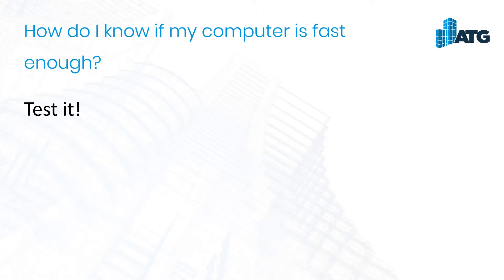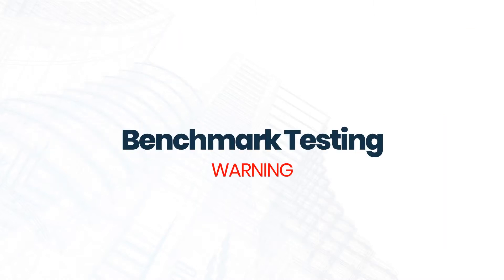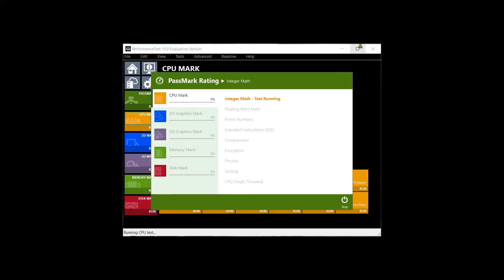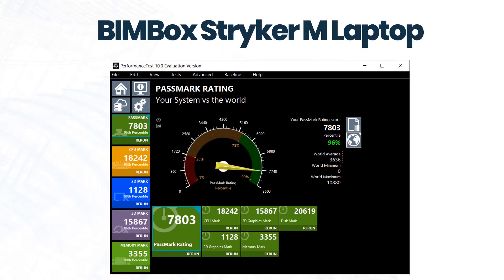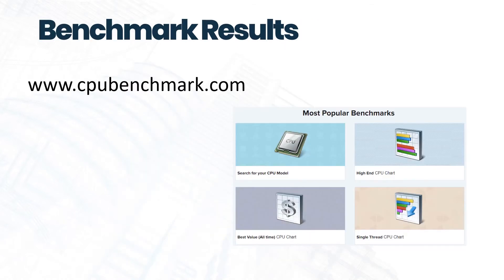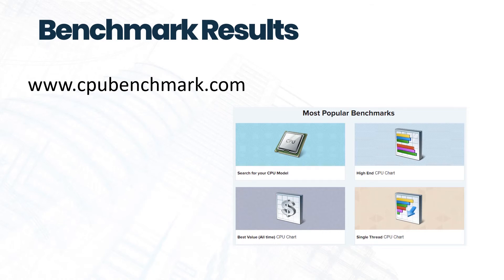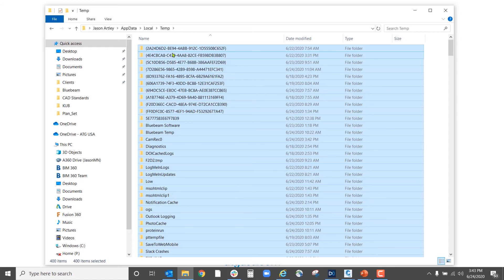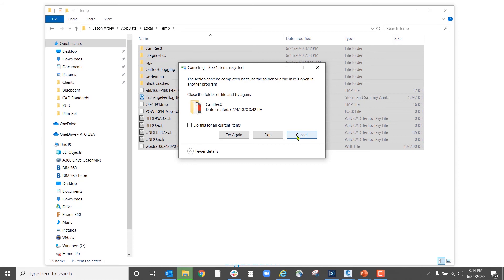Benchmark Testing: How to Know if Your Computer Is Fast Enough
Join, Technical Specialist, Jason Artley, LEED AP as he walks us through a simple way to test your computer's performance.